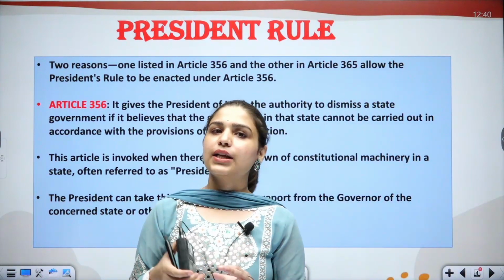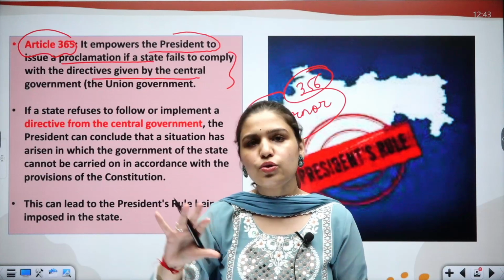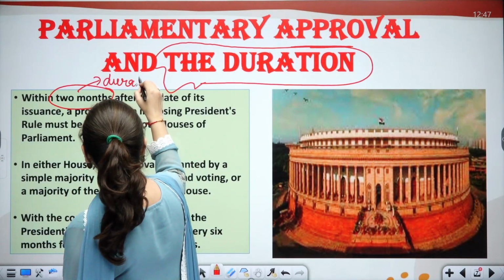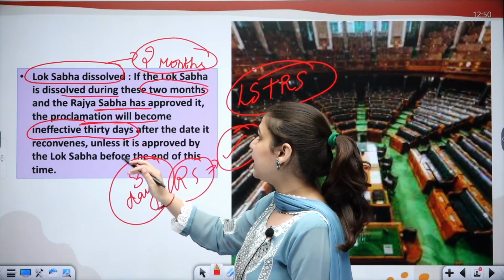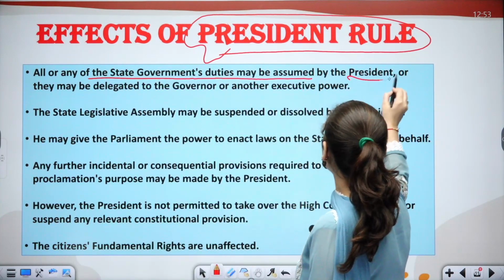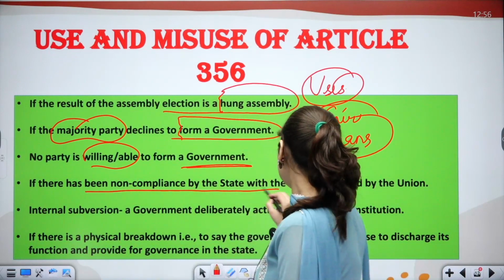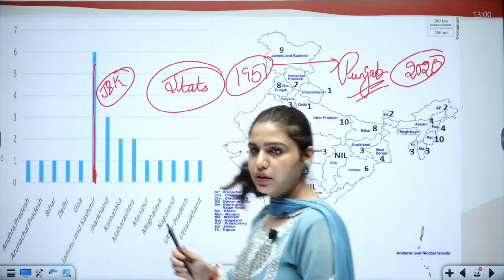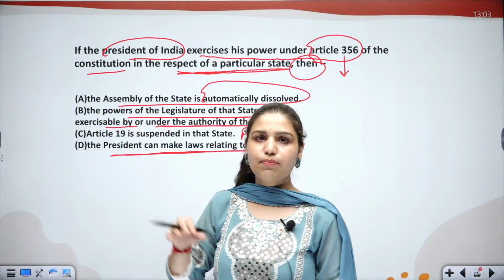What is President's Rule ? || Meenakshi Ma'am || Tathastu-ICS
In this informative video, Meenakshi Ma'am provides a comprehensive explanation of the President's Rule – a constitutional provision in India. Discover the circumstances under which the President's Rule is imposed, its significance, and the impact it has on the governance of a state. If you want to understand this important aspect of Indian politics better, don't miss Meenakshi Ma'am's insightful breakdown.

🎓 BA + UPSC
🎓 MA + UPSC
🎓 Diploma + UPSC